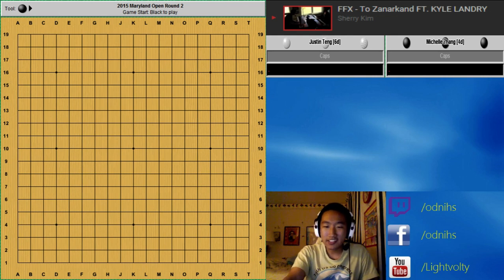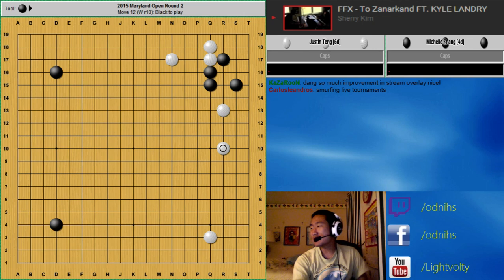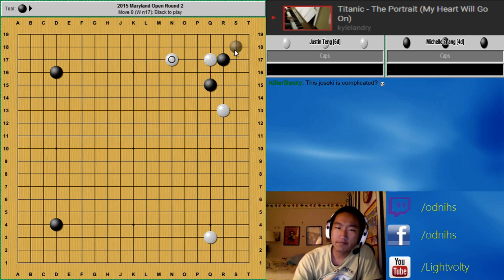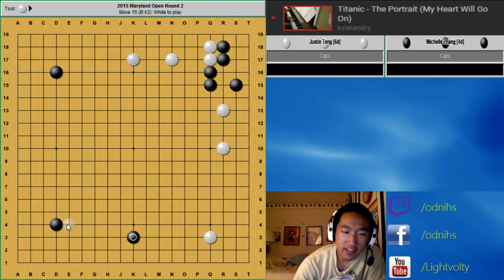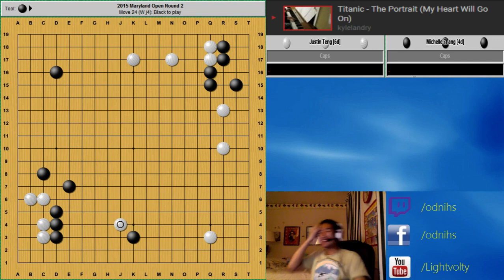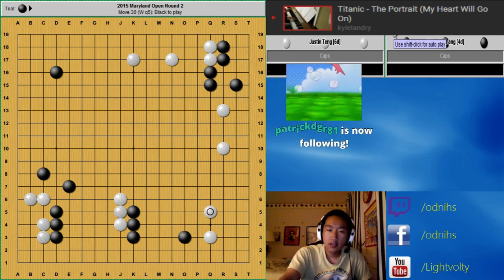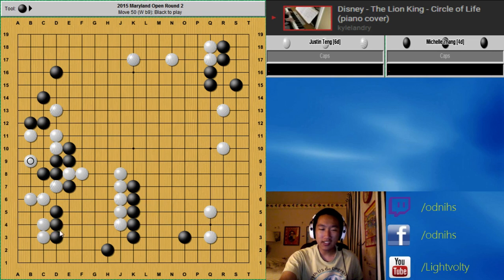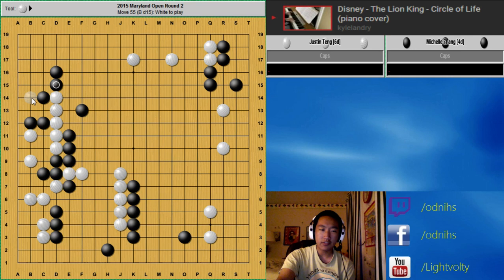2015 MD Open Round 2--Subtle differences when picking a joseki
Round 2 vs Michelle Zhang 4d